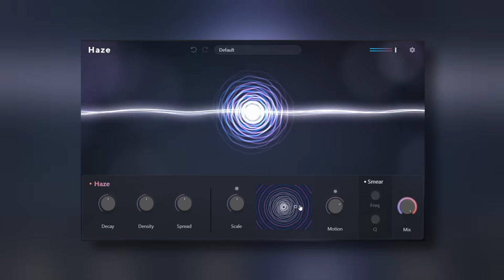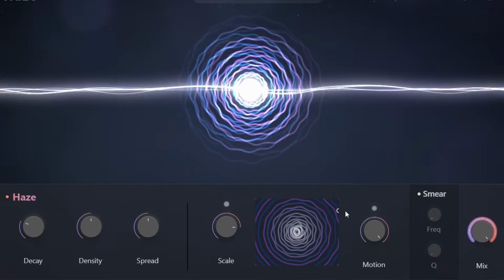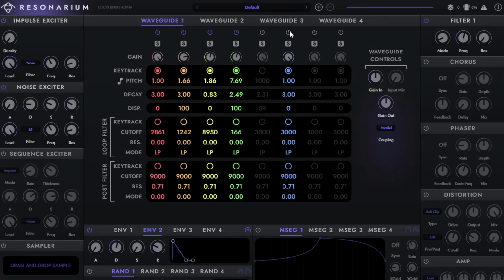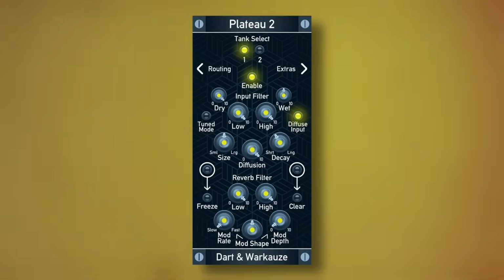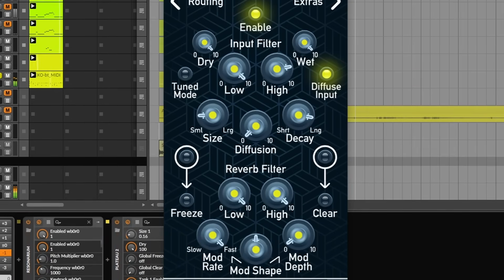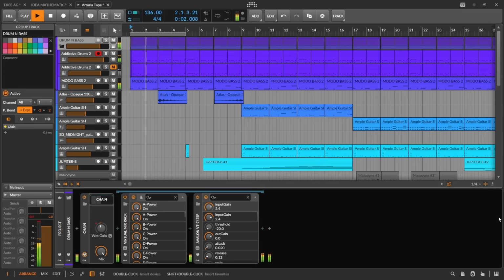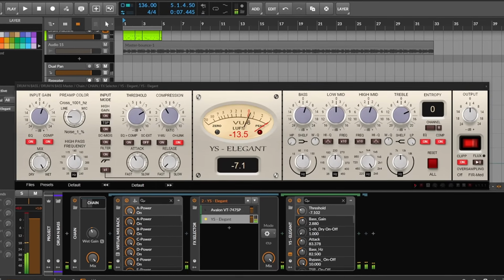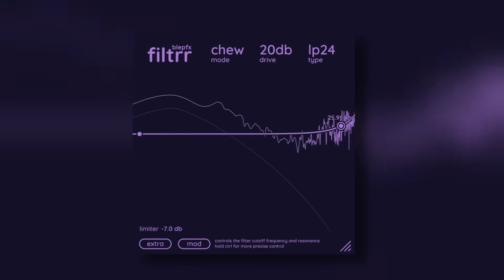The ONLY Great Recent FREE Plugins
NEW!

We currently get a bunch of new free plugins every week, but because of that not every free plugin is good. So I decided to show you my top pick for the best recent free vst plugins. These includes effects, synthesizers, analog emulations and more.

0:00 Freeeeee!!
0:35 Weirdly Pretty
1:56 Yet Another One?!
3:47 All Time Favorite
5:45 Analog Goodness
7:11 Most Important
7:37 Simple and Effective